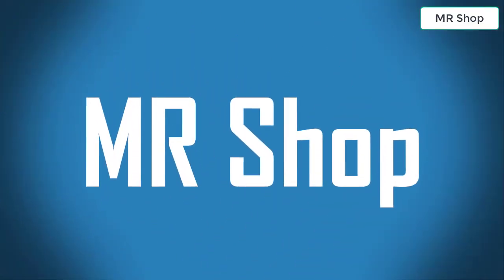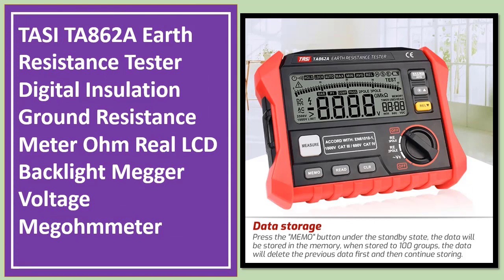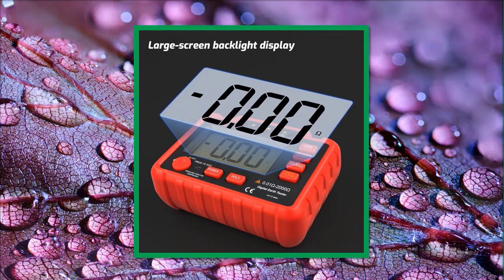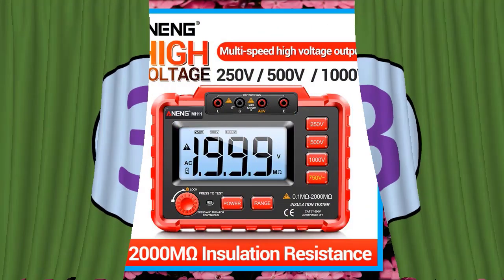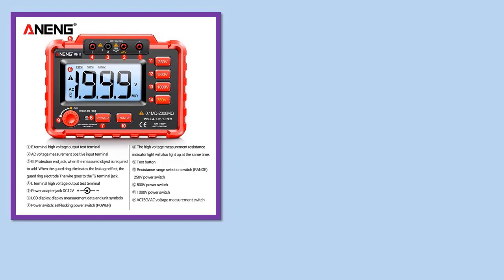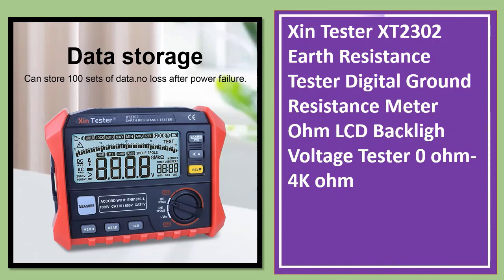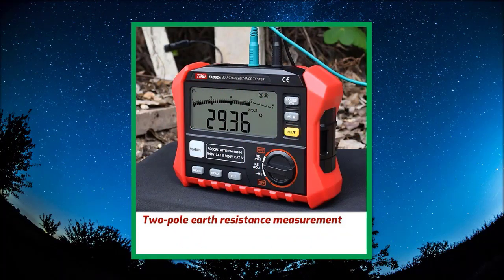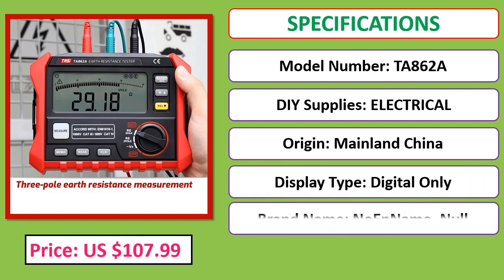Top 5 Best Earth Resistance Tester In 2023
Looking for the Best Earth Resistance Tester, In this video I have compiled a list of the top 5 Earth Resistance Tester in the market

05.TASI TA862A Earth Resistance Tester Digital Insulation Ground Resistance Meter

04. TASI TA8331A Insulation Earth Resistance Tester Digital Ground Resistance Meter Ohm Real LCD Backligh Voltage Megohmmeter

03. ANENG MH11 Insulation Earth Resistance Tester Digital Ground Resistance Meter Ohm Voltage Tester Megohmmeter

02. Xin Tester XT2302 Earth Resistance Tester Digital Ground Resistance Meter Ohm LCD Backligh Voltage Tester

01. TASI TA862A Earth Resistance Tester Digital Insulation Ground Resistance Meter Ohm Real LCD Backlight Megger